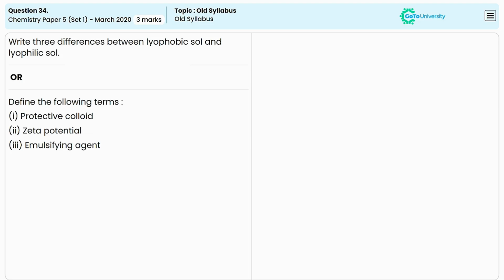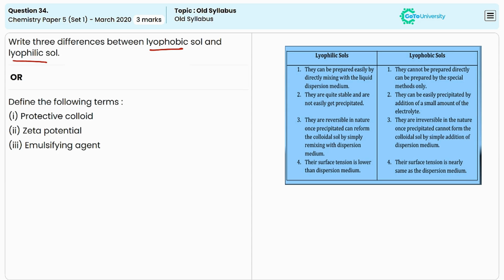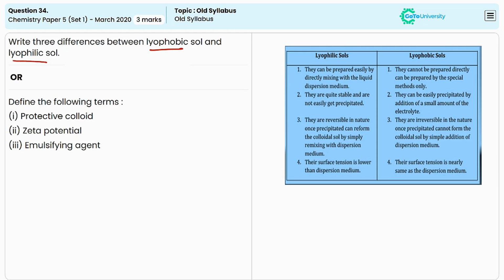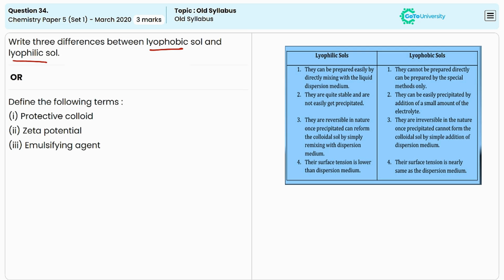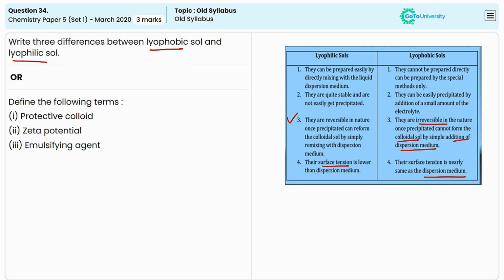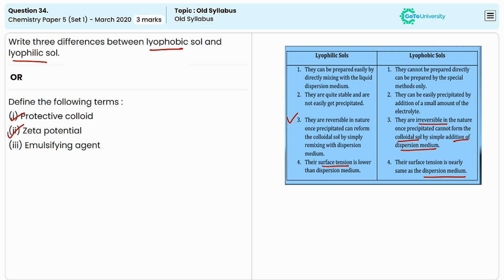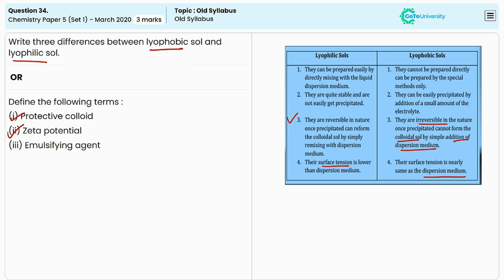Question 34 Solutions | CBSE Chemistry 2020 March Paper 5 Set 1: Definition and Difference